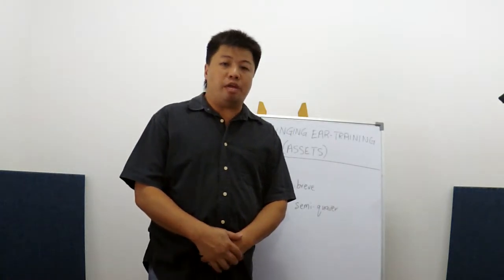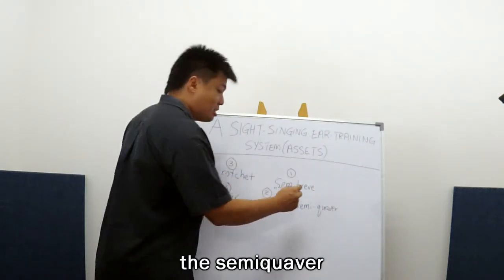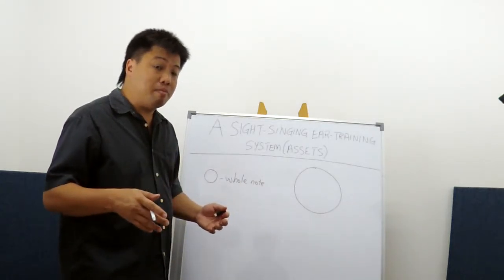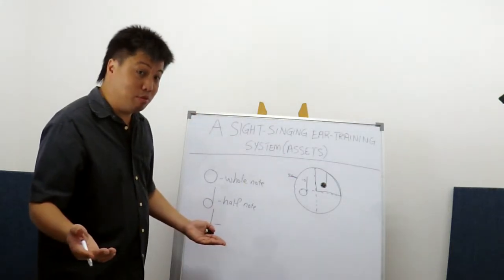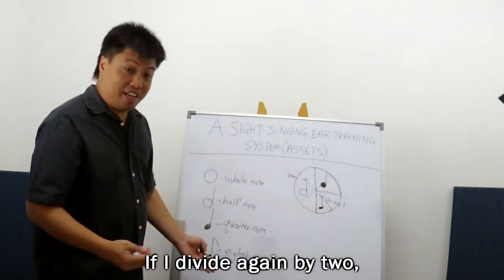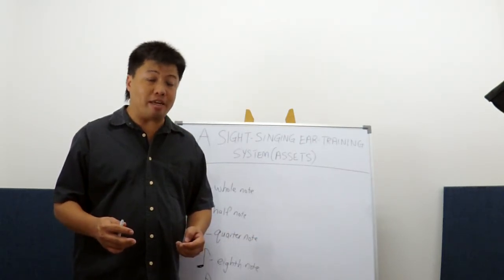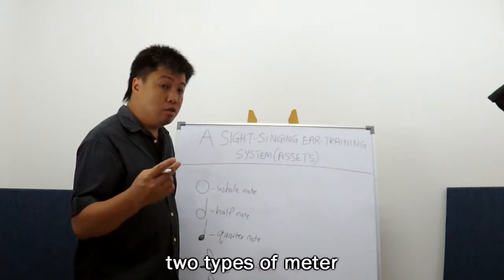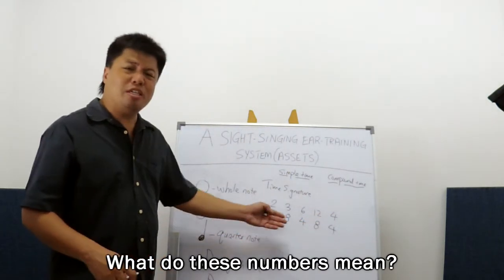ASSETS - Rhythm: Time Signature & Types of Meter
Introduction of Rhythm with Time Signatures & Types of Meter

Leave a comment on other topics you would like us to cover, but do keep a watch out for the rest of the topics coming out monthly!